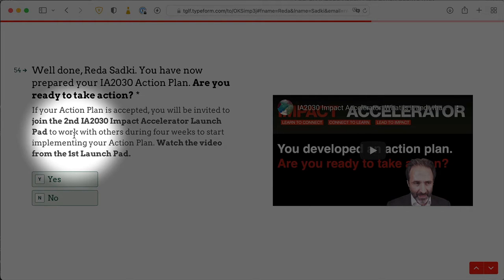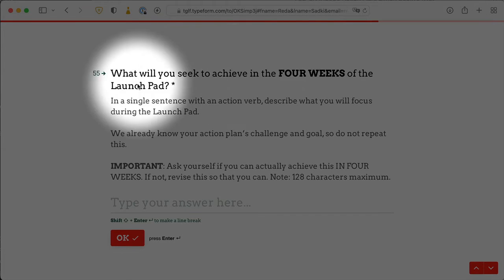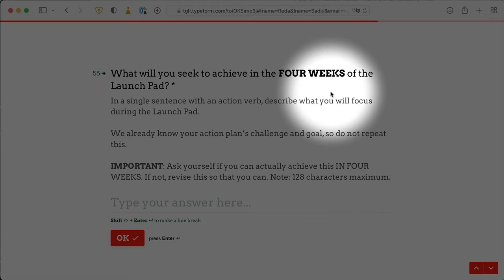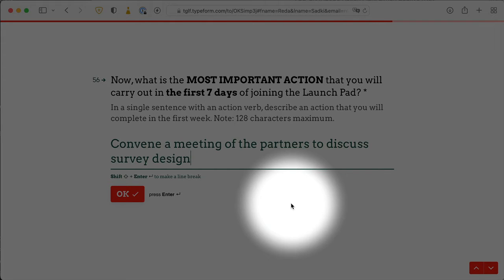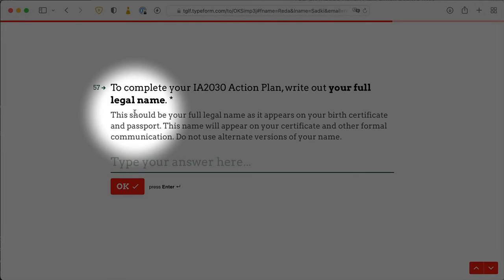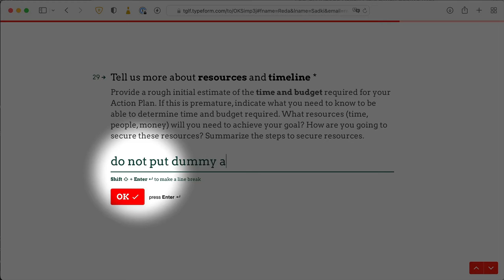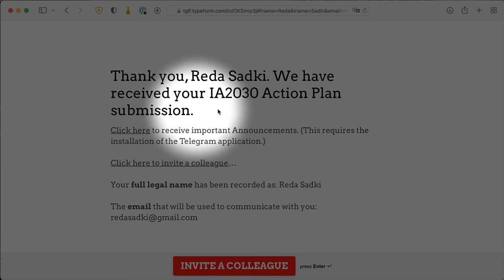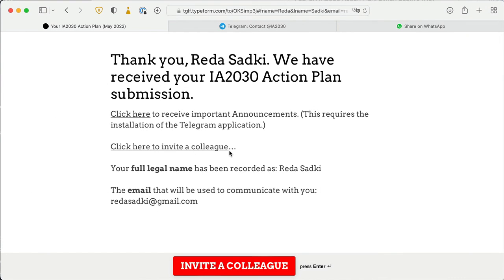07 IA2030 Action Plan How to submit your Action Plan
Tutorial: How to submit your IA2030 Action Plan

We are calling on all Members of the Movement to develop an IA2030 Action Plan to support you in tackling a priority challenge that you face in your work.

If you have not been able to participate in previous Movement activities, now is the time to contribute to the Movement.

Use this personalized link to skip questions you already answered in your IA2030 Movement application. We do ask you about your priority challenge again because we expect you to have improved your challenge and focus through your participation in the Movement.

This IA2030 Action Plan is required to join the IA2030 Impact Accelerator that will start on 23 May 2022. The Action Plan provides a rapid and unique opportunity to share experience with other Movement Members to help you improve immunization where you work.

You quickly develop your Action Plan simply by answering a series of questions about your priority challenge and goal, three specific actions to achieve this goal, and basic immunization indicators.

To help you prepare you answers, you will find attached a Word document with the full set of questions that are asking in the online questionnaire. IMPORTANT: Action Plans must be completed online using this form in one sitting. No Action Plans will be accepted by email.

When you finish the online questionnaire, you will receive your completed IA2030 Action Plan by email.

2) Turn on notifications for the IA2030 Movement Announcements on your Telegram app

3) Click here to register for the Monday IA2030 Movement Assembly...

If you have any questions or problems, let us know how you are doing in the Movement